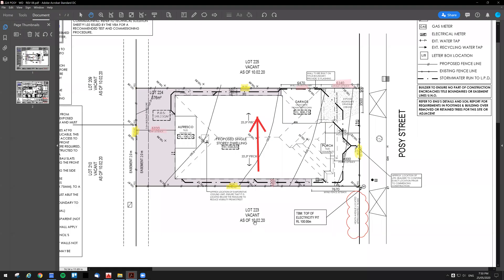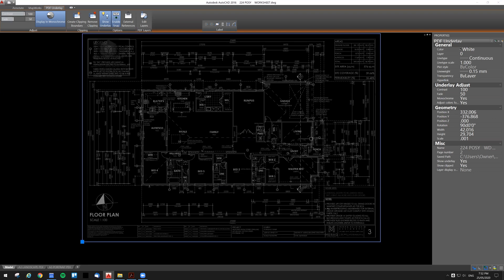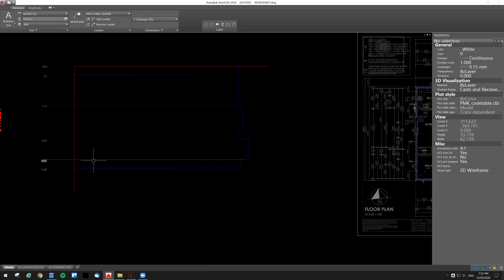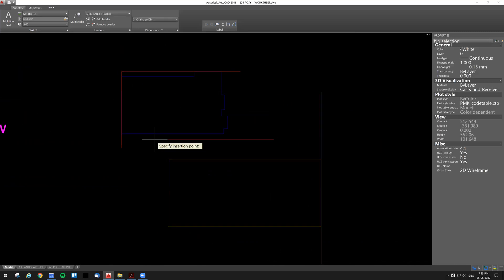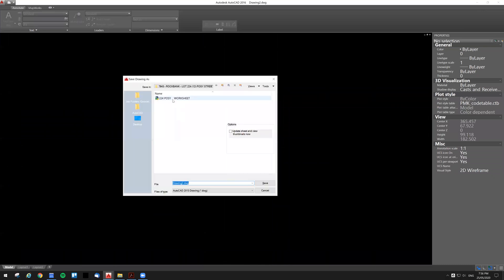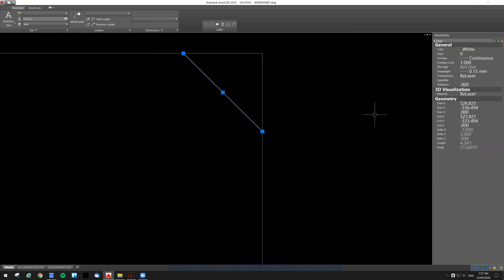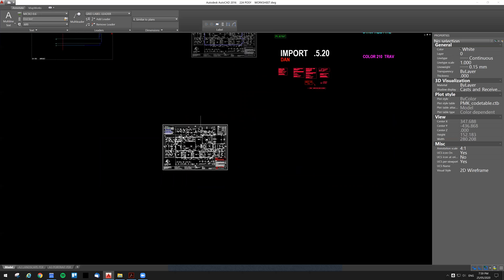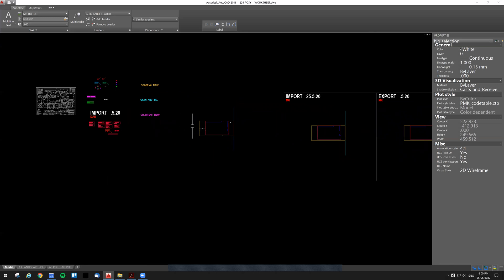Pdf to Dwg in AutoCAD with Actual Scale | Convert pdf into AutoCAD | Tracing in AutoCAD Civil 3d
This video demonstrates how to convert a PDF file to a DWG file in AutoCAD while maintaining the actual scale of the original drawing. The tutorial covers the necessary steps to import a PDF into AutoCAD, scale it to the correct size, and then convert it to a DWG file format. This process can be useful for architects, engineers, Land surveyors, and other professionals who need to work with PDF drawings but prefer to use the DWG format in AutoCAD. The video also covers tips and best practices for getting the best results when converting PDFs to DWGs in AutoCAD.

You can watch many more useful videos here:
-How To Download & Install AutoCAD Civil 3d For Free | Full Setup With Crack Of AutoCAD Civil 3d

Keywords for Pdf to Dwg in AutoCAD with Actual Scale | Convert pdf into AutoCAD:
PDF to DWG
AutoCAD
Adding PDF to AutoCAD as DWG file with correct scale
Conversion
Scale
Drawing
Image to DWG Converting.Tracing in AutoCAD
DWG file
PDF file
Import
PDF TO DWG CONVERSION WITH ACTUAL SCALE | AUTOCAD PDF TO DWG
Engineer
Professional
Inserting PDF in AutoCAD
How to Convert PDF into AutoCAD file
Tutorial
Tips
Best practices
Import PDF
Inserting PDF and Images in AutoCAD as drawing file
Scale PDF
DWG format
PDF Drawing
image_to_dwg_converting
image scale aling & set original coordinates
how to trace image in autocad
how to convert image to autocad drawing
autocad image transparency
jpg to dwg illustrator
jpg to dwg convert set scale
insert pdf in autocad
convert pdf to autocad
autocad tutorial
pdf to autocad
pdf to dwg
scanned pdf to autocad drawing
inserting image in autocad
how to convert pdf to autocad
land surveying
autocad 2020
cad tutorials
autocad dwg to pdf problems
AutoCAD dwg to jpg
earn money online with autocad
autocad jpg import
AutoCAD to jpg high quality
scale & set image in autocad
how to crop image in autocad
Convert PDF
PDF to AutoCAD